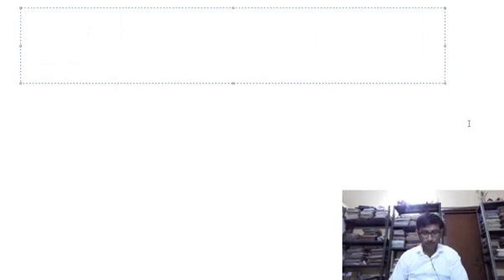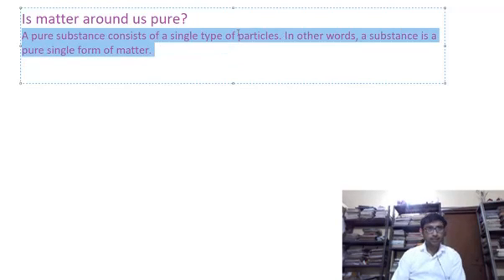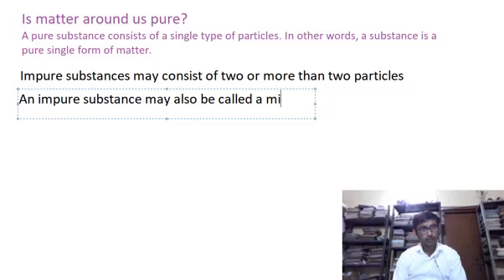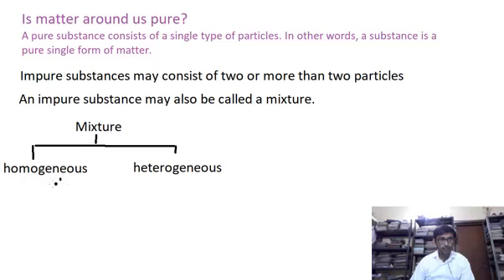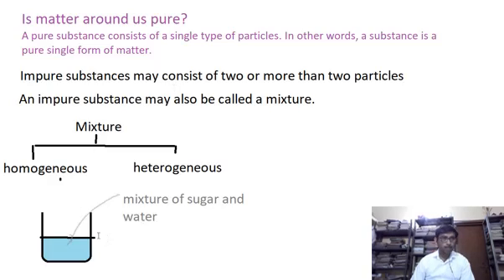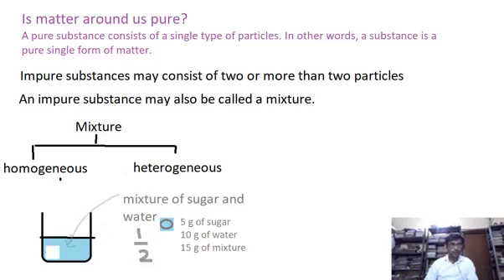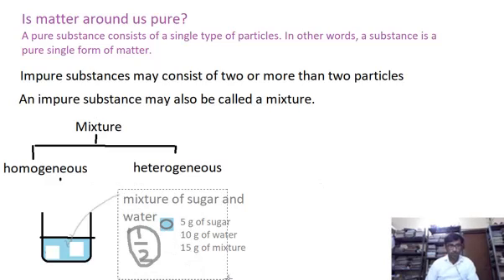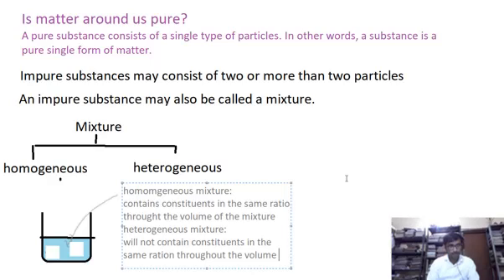(#1) Homogeneous heterogeneous mixtures CBSE IX SCI CH 2 (Is matter arround us pure)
Answer the following:
1. What are pure substances?
2. What are mixtures?
3. What are the different types of mixtures?
4. What is homogeneous mixture?
5. Give some examples of homogeneous and heterogeneous mixtures